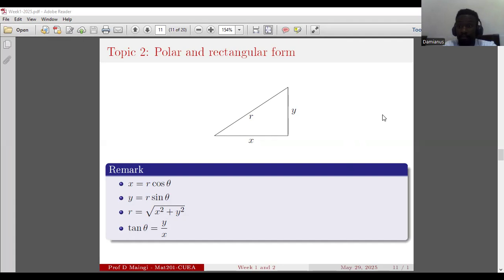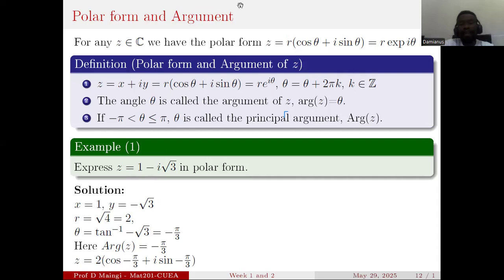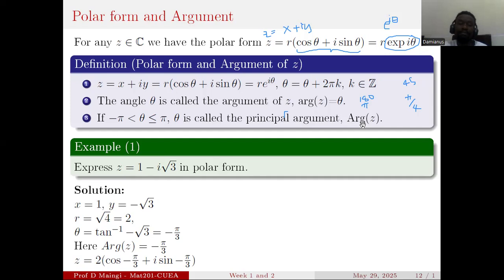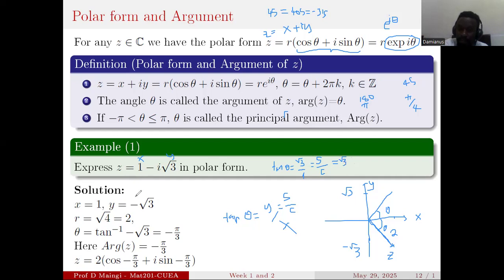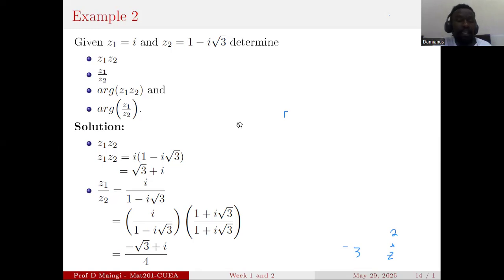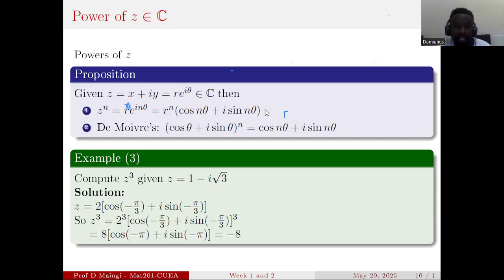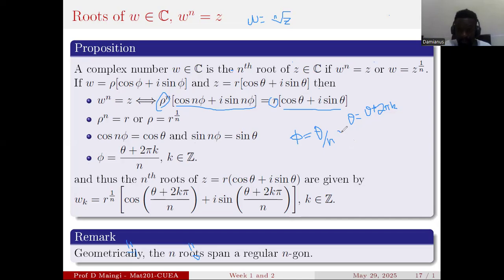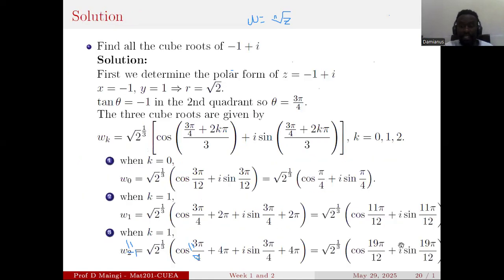Lectures 2 4 mat201